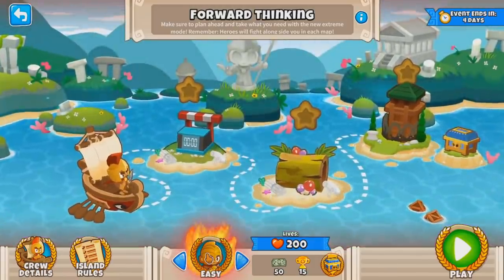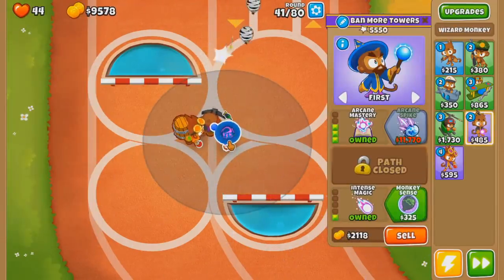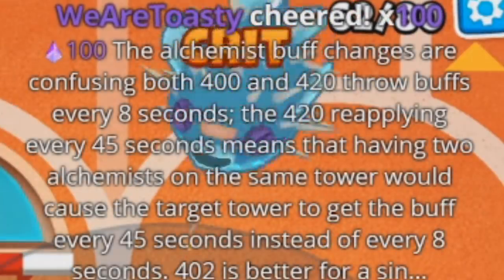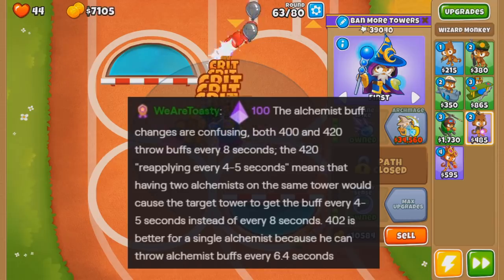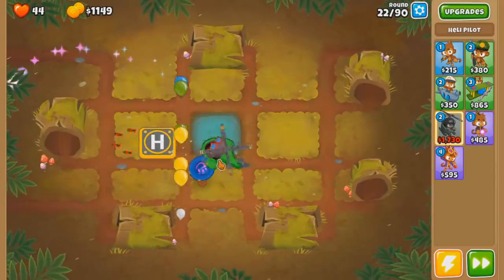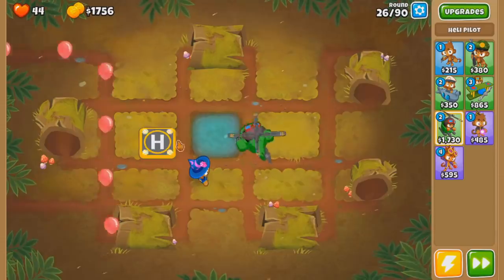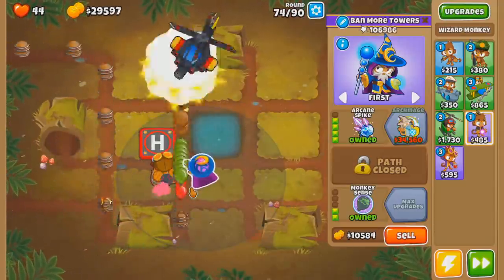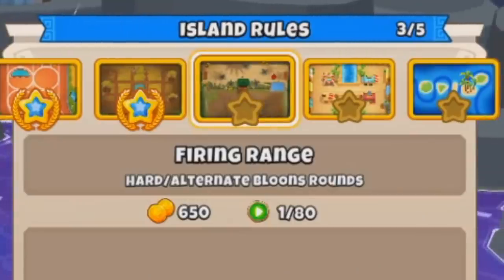How Difficult Is The New EXTREME Mode? (Bloons TD 6)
How Difficult Is The New EXTREME Mode? BTD6 / Bloons TD 6 - a new extreme mode modifier has been added to odyssey mode this 20.0 update, and it can't be disabled! Luckily it's still easy. Here's a 0 monkey knowledge, 0 hero strategy for this one.